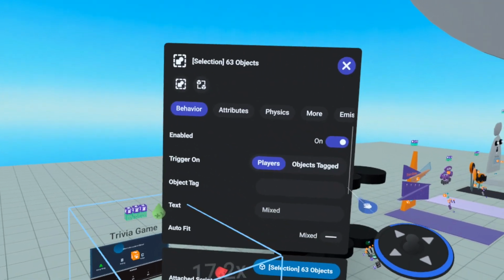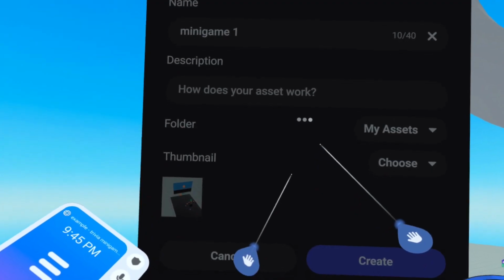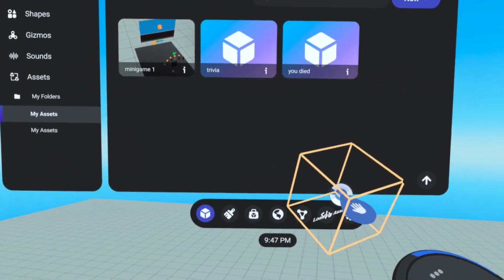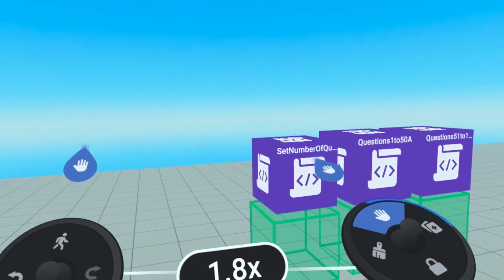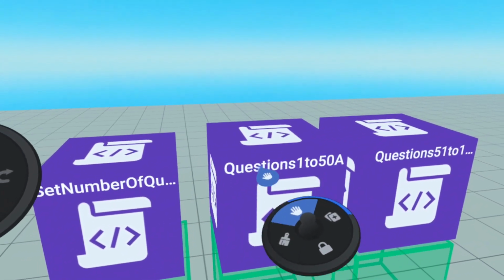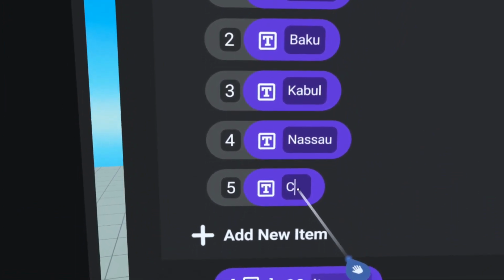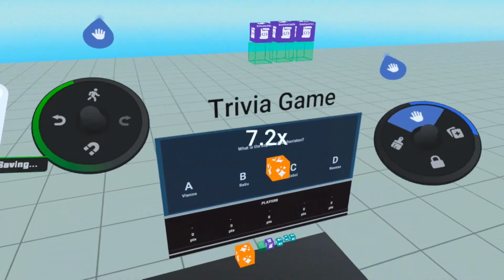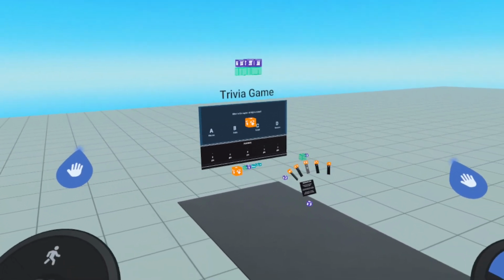How to install and customize a Trivia Game in Horizon Worlds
A bonus arrow spinner included!

0:00 - Intro
0:40 STEP 1: Get the asset world
1:00 STEP 2: Add the mini game to your own asset library
3:00 STEP 3: Import your mini game into your own world
3:45 STEP 4: Customize the questions
6:31 STEP 5: Customize the look of the game

You can visit the asset world in Horizon before purchasing.
Search for MCA52 or 12 Trivia Minigame Assets MCA52 in Meta Horizon Worlds or use this link to bookmark the asset world
META CRAFTERS

Follow us for Horizon Worlds Assets, Tutorials, and more!